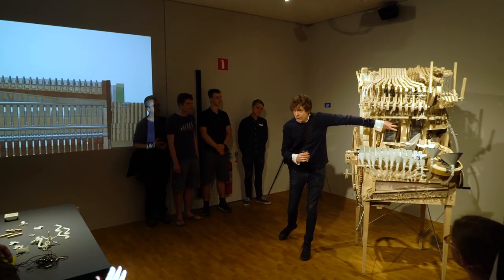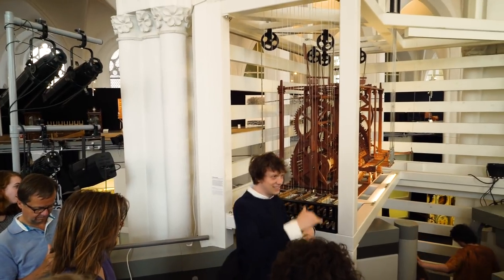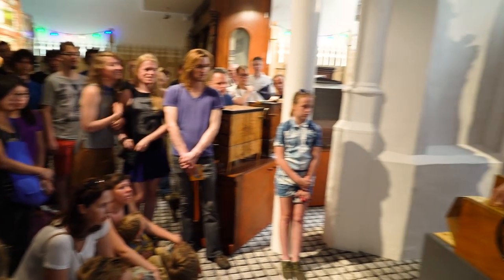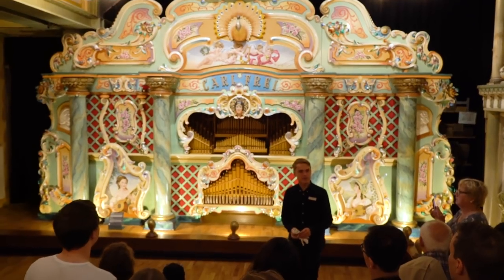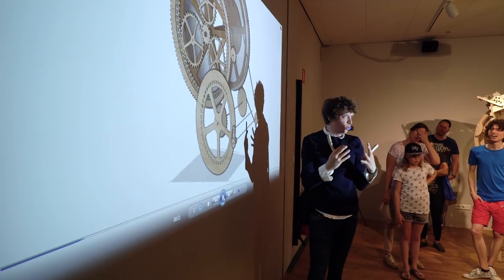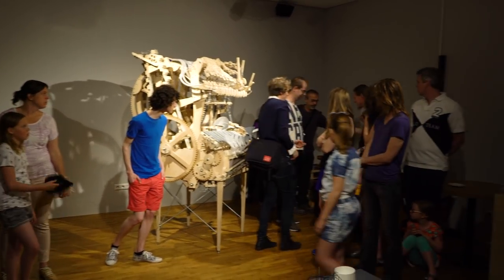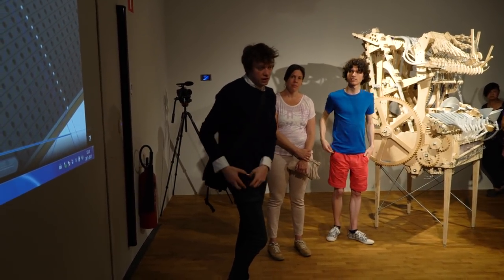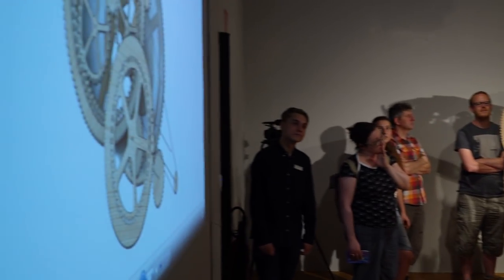Meet & Greet Tour with Martin and The Marble Machine at Speelklok Museum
- Hey All, we released this without sending notifications to the subscription feed as we didnt want to spam too much of the old stuff to everyone, we are working on the new material and format!

Meet & Greet Tour with Martin and The Marble Machine at Speelklok Museum May 28:th 2017

Topic Timestamps:
Welcome and demonstration: 00:00
Museum Tour: 03:27
Marble Machine X Improvements: 15:23
Marble Machine Questions & Answers 24:48

This video has a lower audio/video/content quality than what we normally produce for the Wintergatan Youtube Channel, We wanted to make this footage available for those interested that have been requesting it. Normal Wintergatan Videos with normal quality is in the making.

Thanks for your understanding, Martin & Co.

Thanks to everyone who came to Utrecht, The Speelklok Museum & Thanks to you for watching!

★MUSIC BOXES
30 Note Music Box
30 Note Music Box with Copper Gear
(Just found these Music Boxes with copper gears, I think it could be the recommended option, Never tried the copper gears myself but the plastic gears break often)
30 Note Music Box Blank Paper

★CAMERA GEAR
Wide Angle Lens
Zoom Lens
Macro Lens
Camera XLR Input & Microphone
Camera Microphone 2